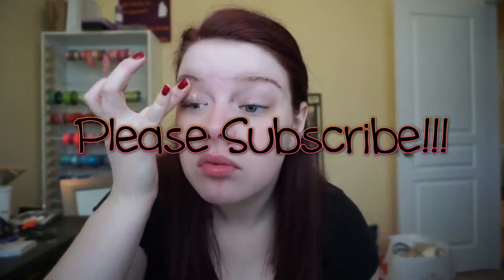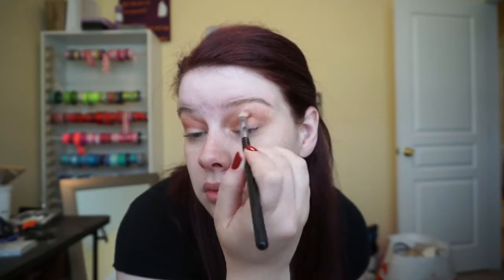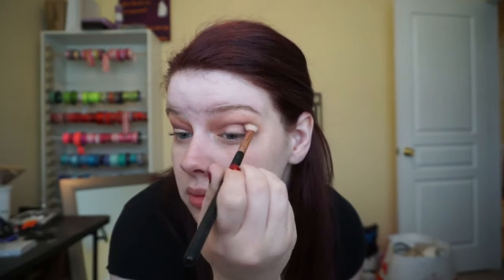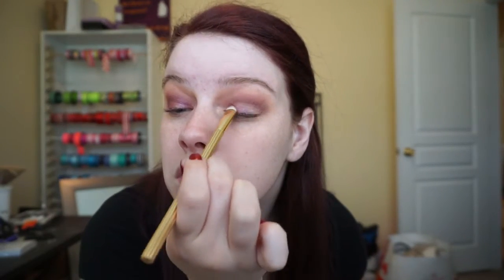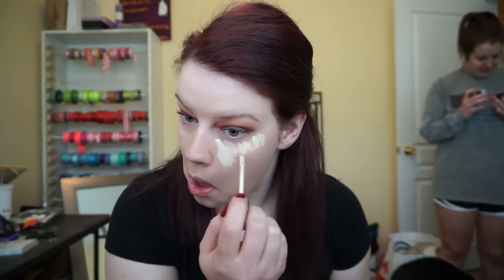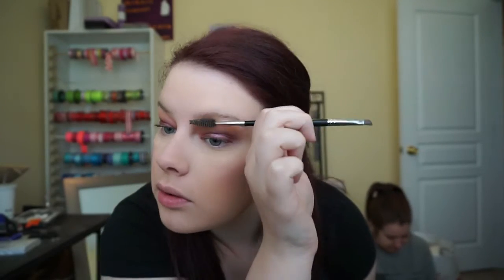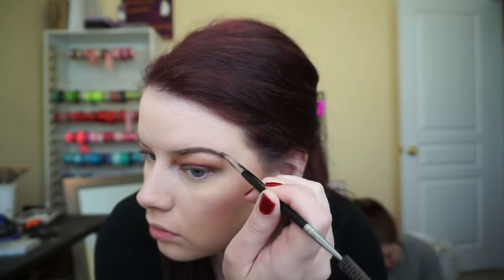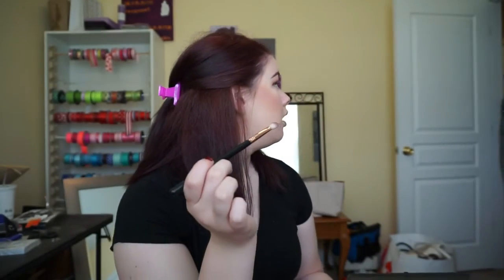Make Your Blue and Green Eyes POP | Natalie Cook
PerfectlyPoutyMakeup

Personal Instagram:
ncook0

natalile.cook

This look is a sparkly purple look that will help blue and green eyes pop! I was having technical difficulties with the voice overs, so please be understanding :) Today was picture day for me and my husband, and my best friend from college was over in the video. This is a typical get ready with me!! I hope you enjoy.

xoxo

Let me know if you have any video request. :)